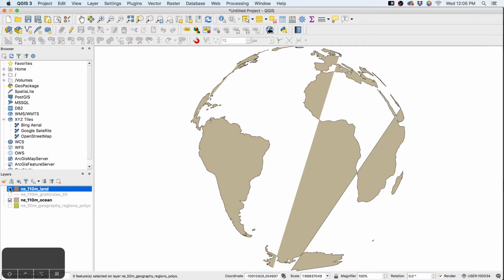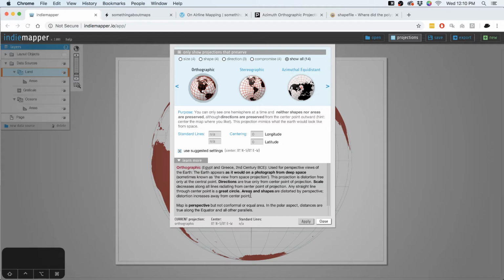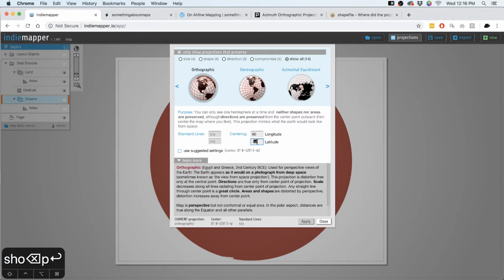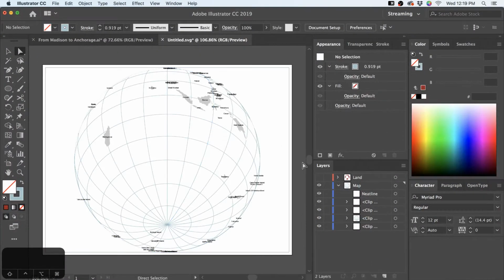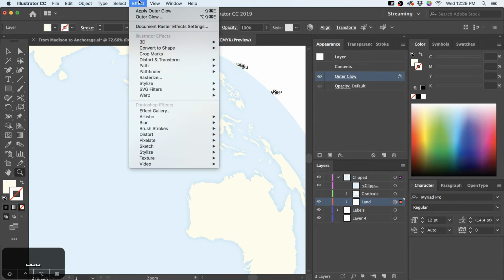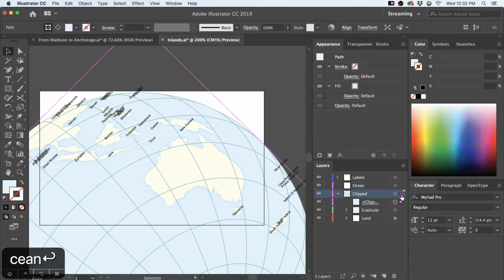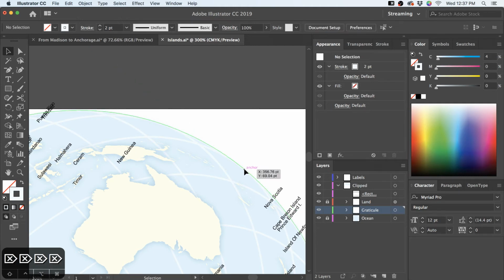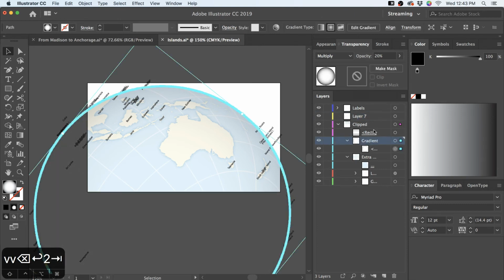Live Carto #3: Making an Orthographic Map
The orthographic is a favorite projection of mine, giving a sense of perspective on the curvature of the Earth. For this month's live stream, we'll make a simple orthographic map, from choosing projection parameters to finishing up in Illustrator.